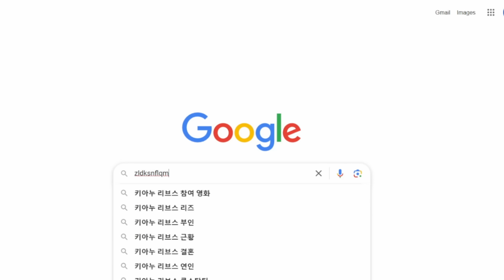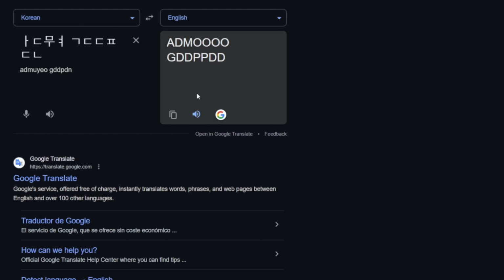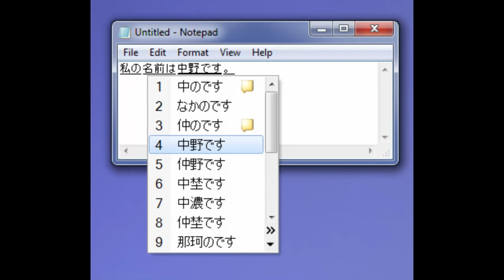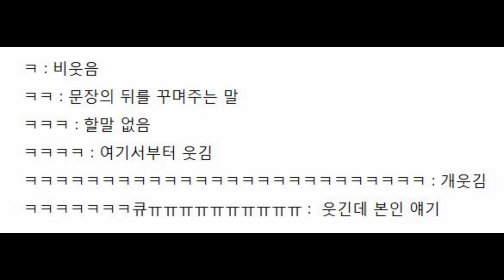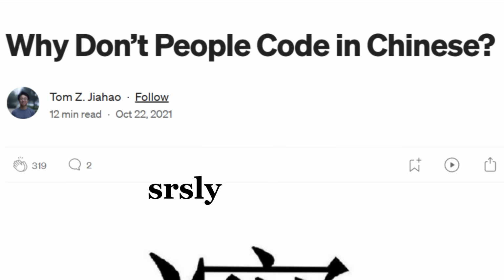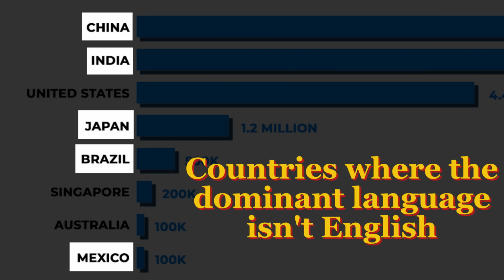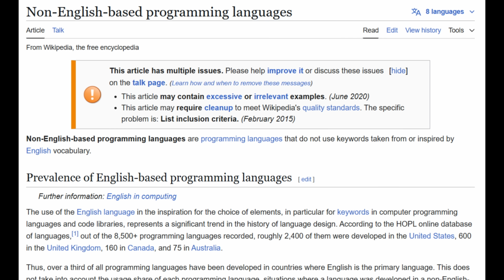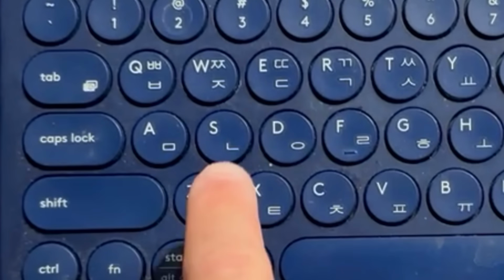Why does searching "zldksnflqmtm" bring up Keanu Reeves?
Language and input and keyboards and controllers and all that.

TIMESTAMPS:
00:00 Start
0:22 Why this happens
1:21 passwords, IMEs, and emoji
2:59 tweh
3:34 Playstation confusion
4:37 How do you program in Chinese?
5:33 Calling my dad
8:21 Conclusion